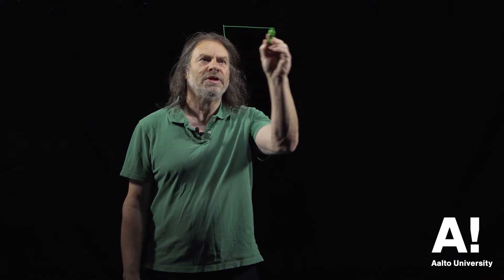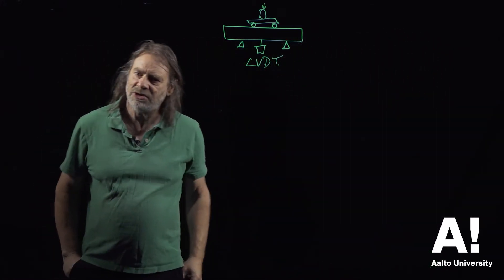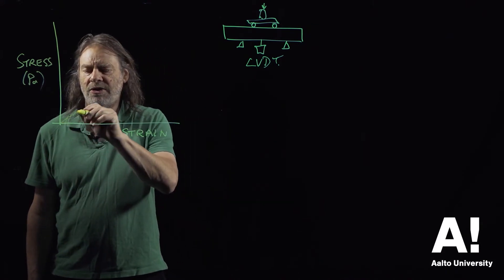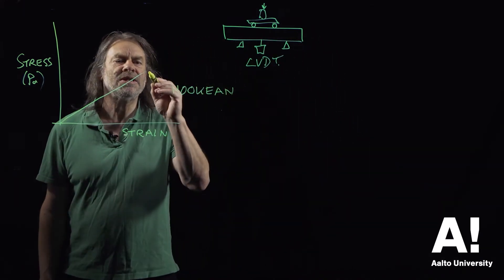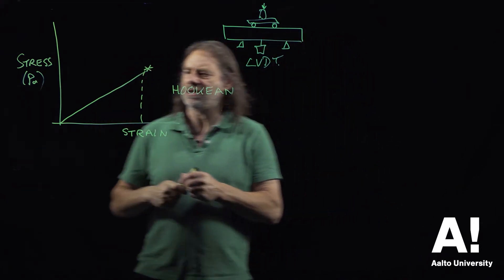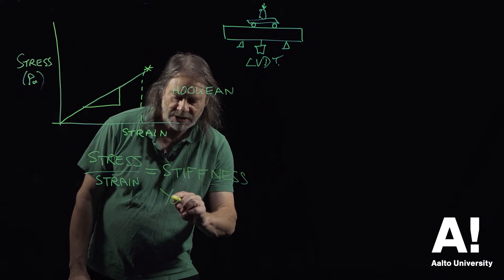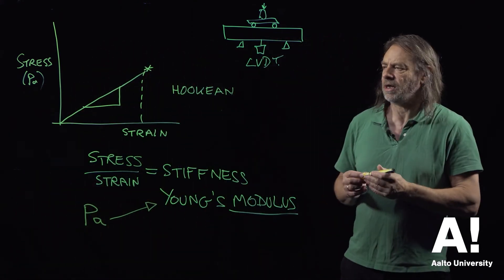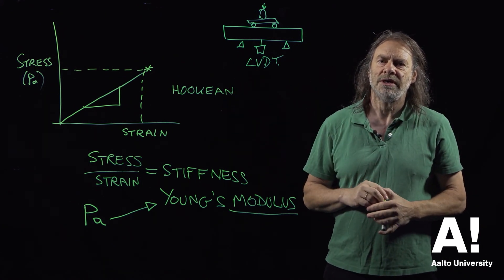Timber grading (2) Stress and strain